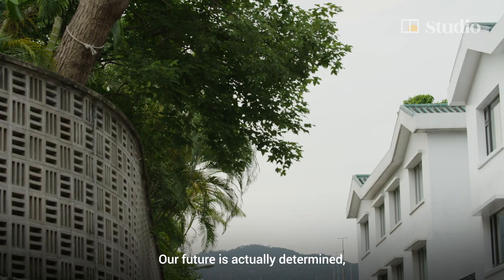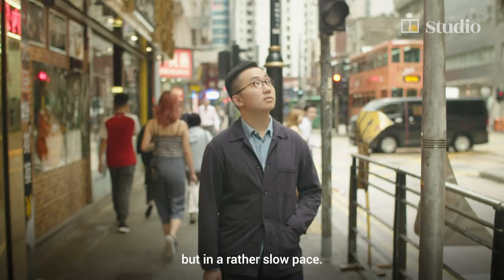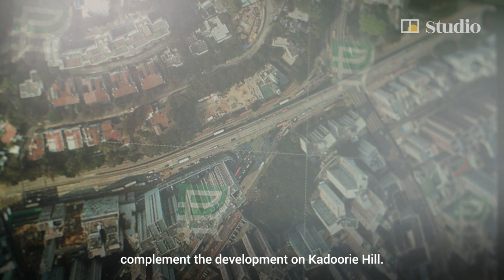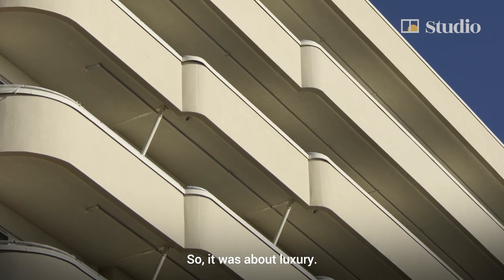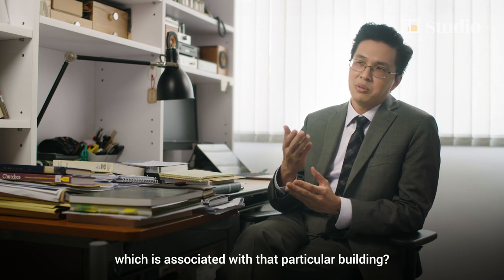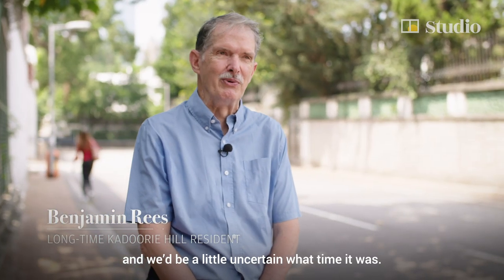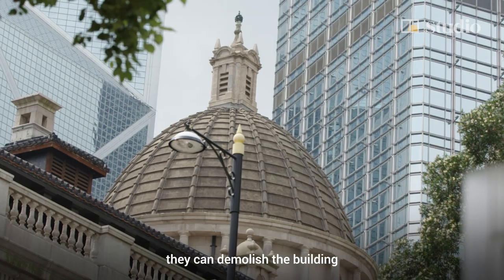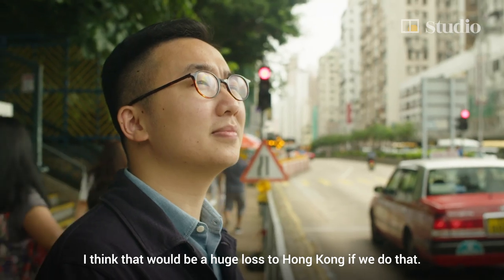Why Hong Kong’s historic CLP Clock Tower represents ‘window back in time’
The narrow brick clock tower, preserved as a grade one historic building, opened in 1940 below the stately homes of Kadoorie Hill. It formed part of China Light and Power’s art deco headquarters at 147 Argyle Street, in Hong Kong’s Kowloon district. The iconic tower, with its geometric proportions and angular edges, will continue to tell the time for generations to come – and bear witness to the exclusive residential area’s rejuvenation. It will stand beside a landmark tower block development, St George’s Mansions, designed by renowned American architecture, interior design and landscape design firm Robert A.M. Stern Architects.